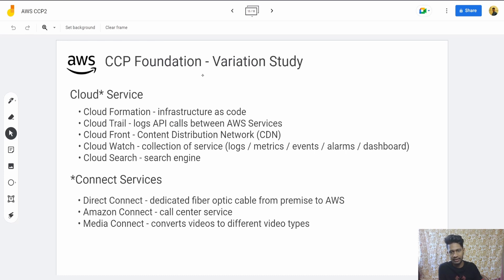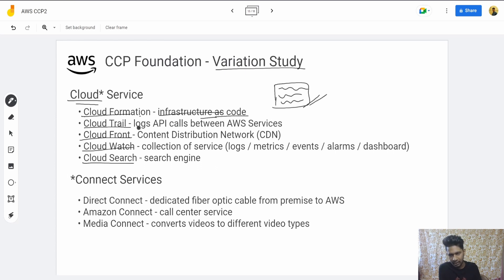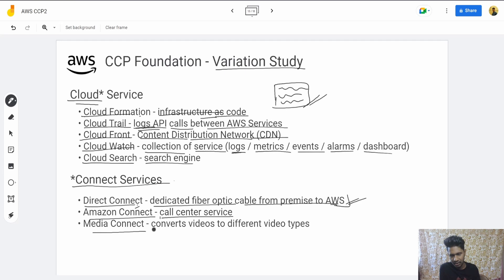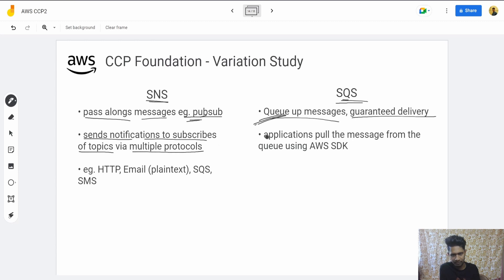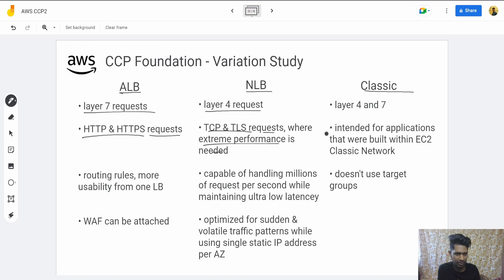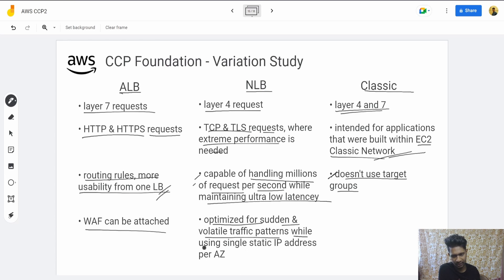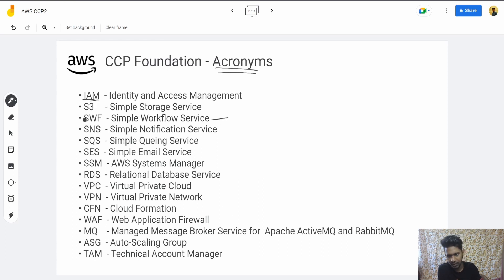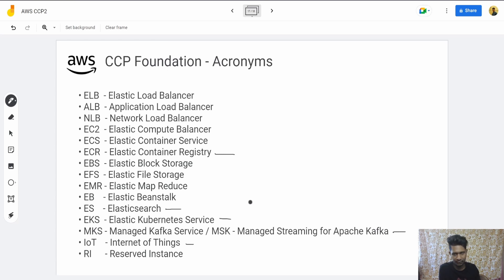9. Variation Study | AWS CCP Foundation Playlist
The video lists and explains AWS Services that you might get confused with and provides a lists of all the acronyms you need for the exam towards the end.

Timestamps
0:00 - Introduction
0:10 - Need for Variation Study
0:32 - Cloud* Services
1:47 - *Connect Services
2:34 - SNS vs SQS
4:22 - ALB vs ELB vs Classic LB
6:00 - Acronyms